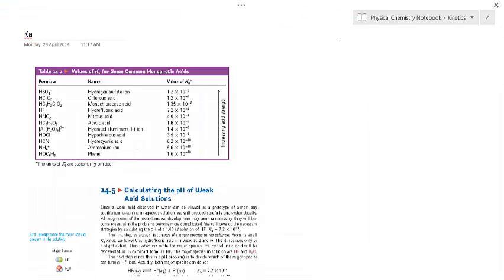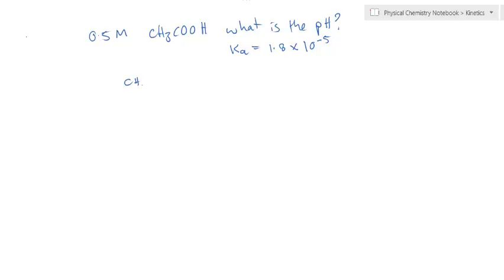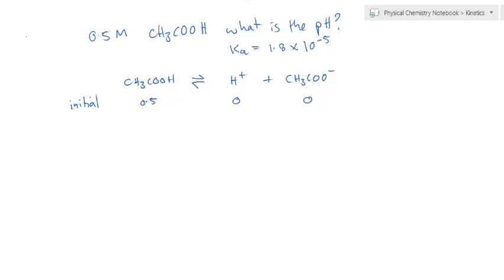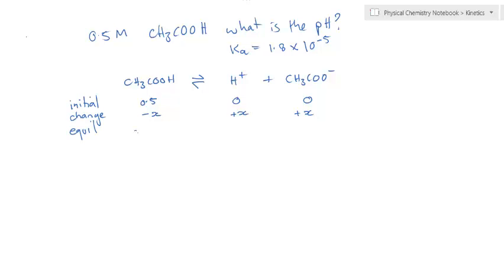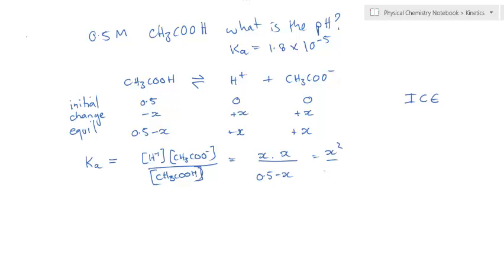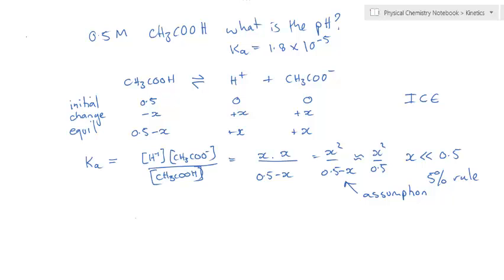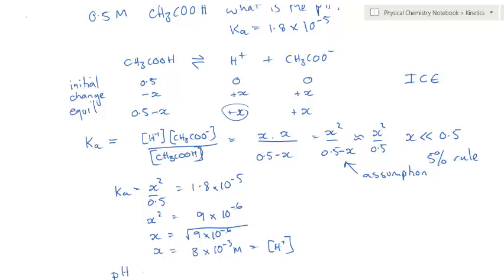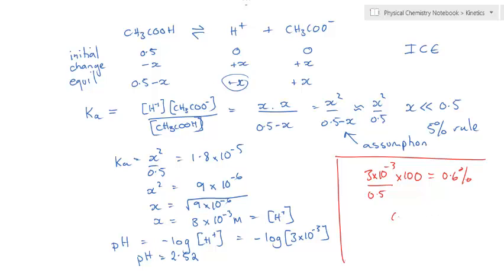PC Kinetics Ka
Example of calculating pH for a weak acid using Ka